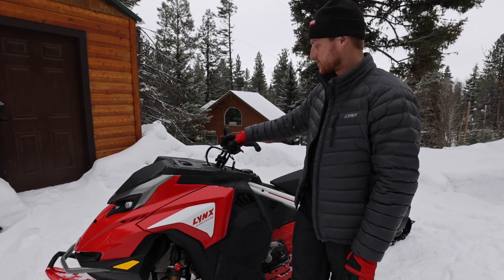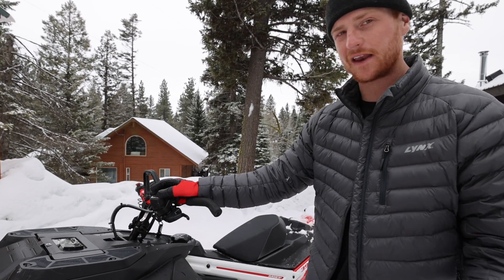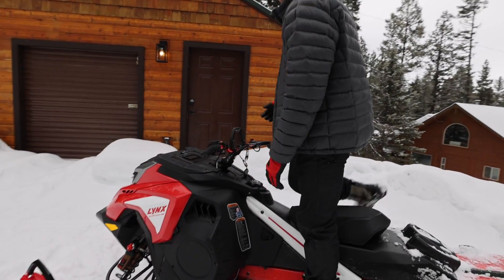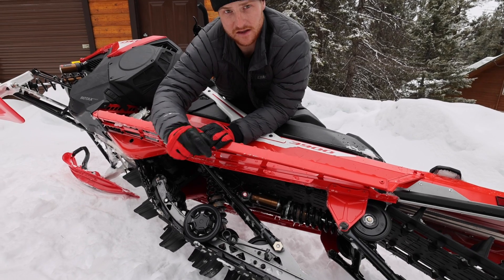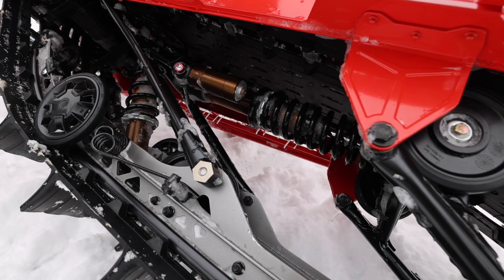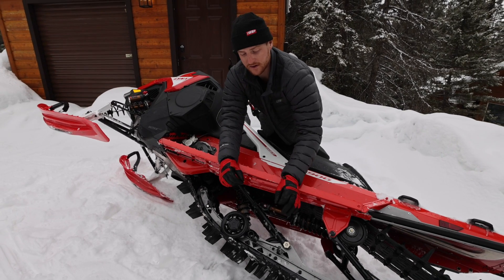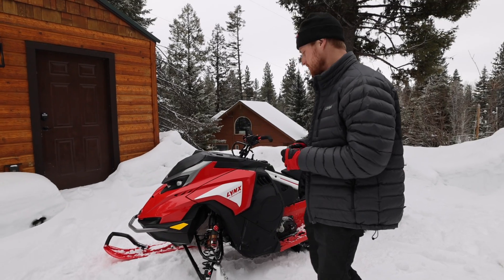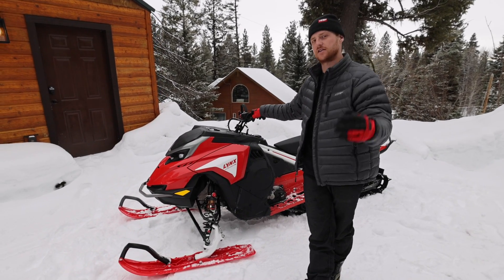The LYNX SHEDDER Turbo. Everything you need to know (ALMOST)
Walk around the new Lynx shredder RE Turbo with me. This will be my snowmobile of choice for the 2023 snowmobile season. luckily I get to ride this prototype for the rest of  This season.  Thanks LYNX!

hopefully This video answers most of your questions about the Shredder DS and RE. Enjoy!

follow LYNX!
facebook follow LYNX!

ArcticFX Graphics Check my Signature Wrap!

Music!

0:00 - intro
0:55 - Suspension RE vs DS
2:10 - Narrow bodywork & weight
4:17 - Models
4:58 - Controls
5:55 - Running boards, tunnel &Track
7:30 - Rear skid & Differences
10:35 - Skis
11:46 - Front end
12:30 - why the sled is different

Music!

Music!